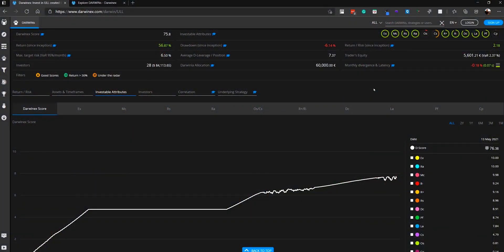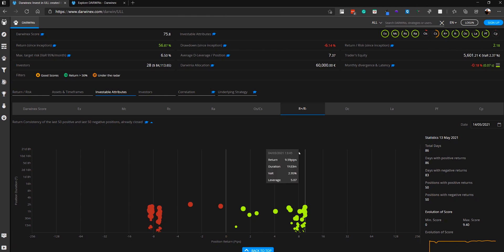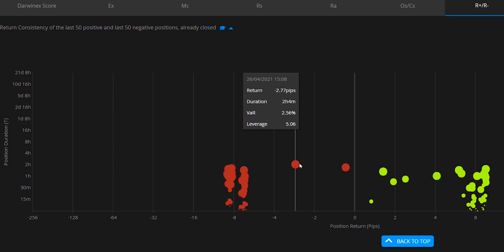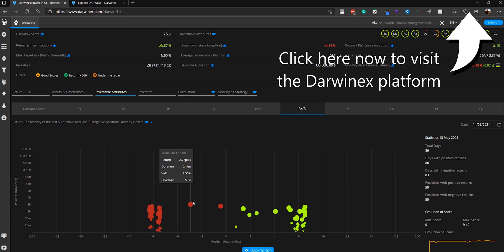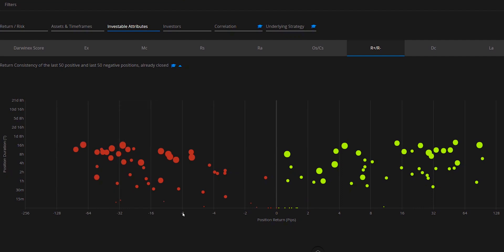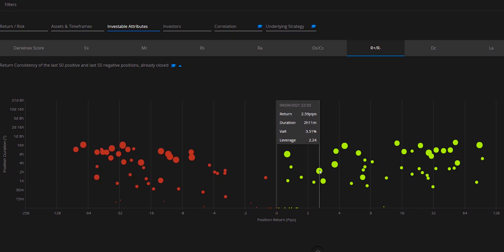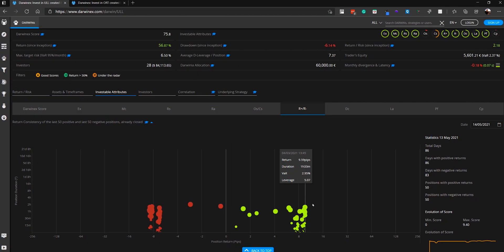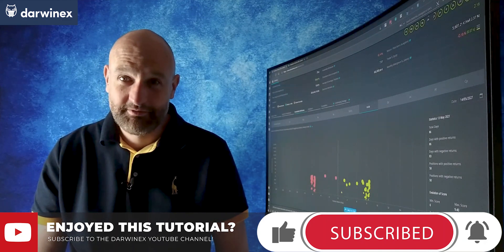A Systematic Approach to Trading Rules To Identify the True Edge of a Strategy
Identifying the actual edge of a trading strategy in the live markets takes time to gather a statistically significant number of trades. By continually changing a strategy's rules makes this impossible. The Darwinex Return Consistency Investable Attributes measure the consistency of a trader's decision-making, proving that they are taking a systematic and consistent approach to their trading, which is considered a valuable trait of effective traders.

This is Episode 56 in our 'Algo Trading for a Living' Playlist.